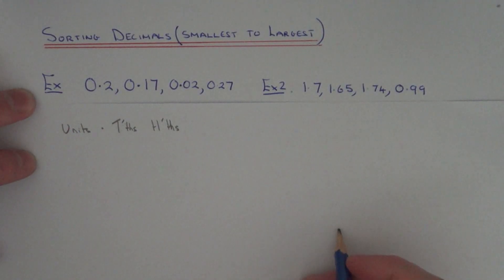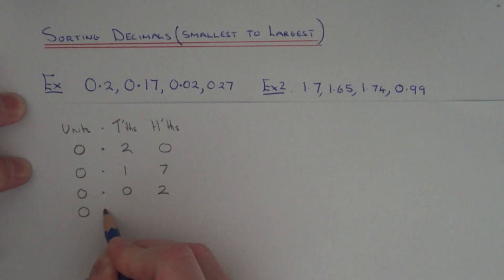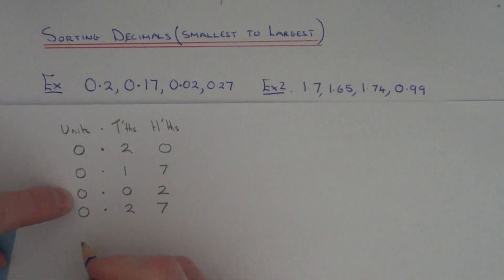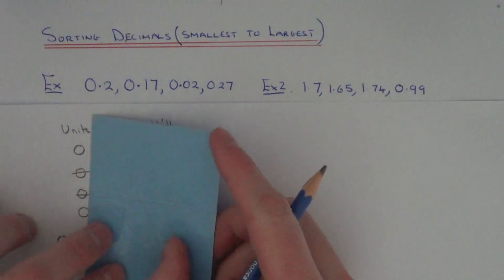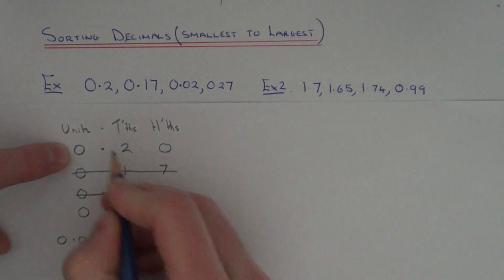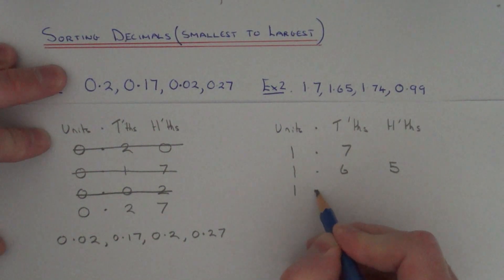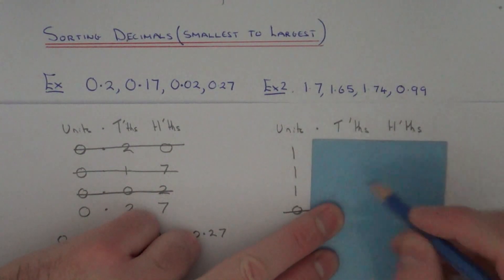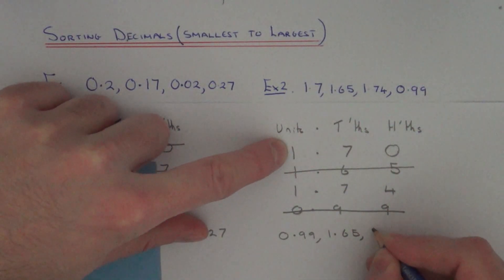How To Order A Set Of Decimals From Smallest to Largest.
Here you will be shown how to sort a list of decimals into size order, starting with the smallest decimal first. First write down the number into columns. The first column to the right of the decimal point is called the tenths column and the column to the right of the tenths column is the hundredths column. The columns to the left are more important in determining the size of the decimal, so get yourself a piece of card and paper, and move it from left to right.